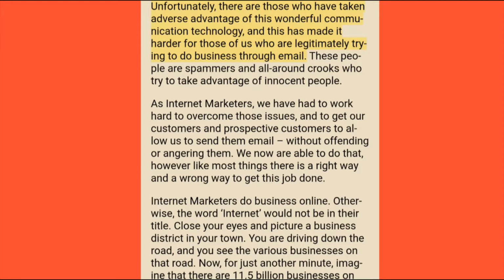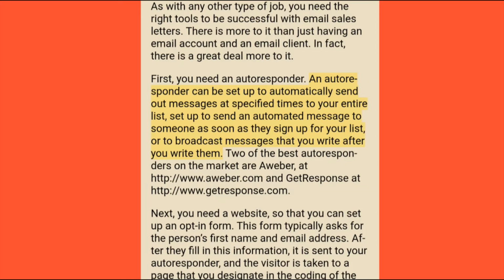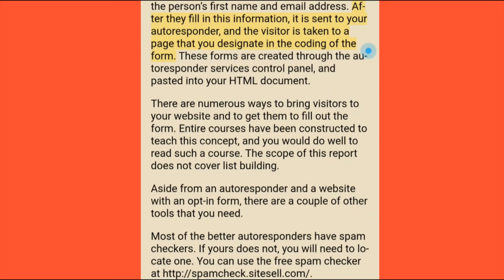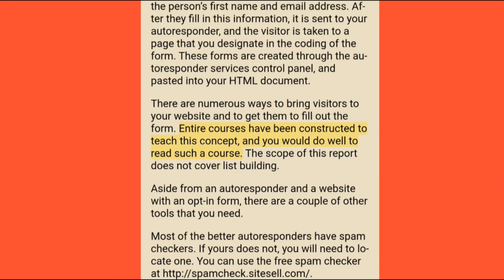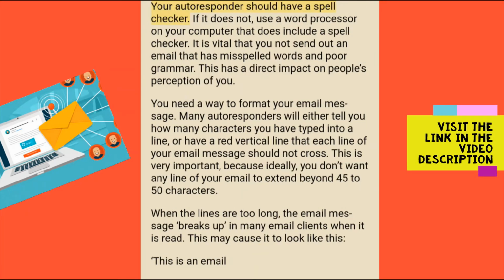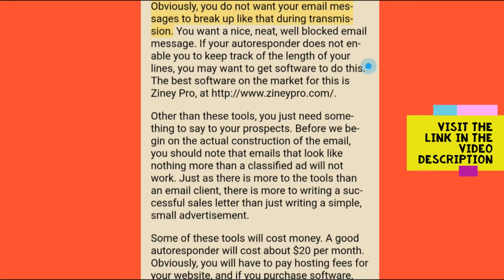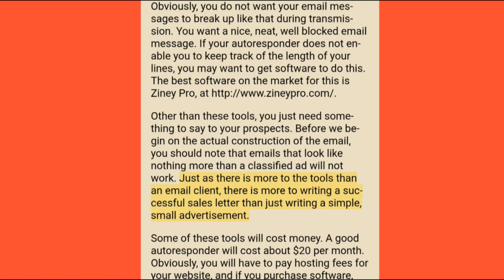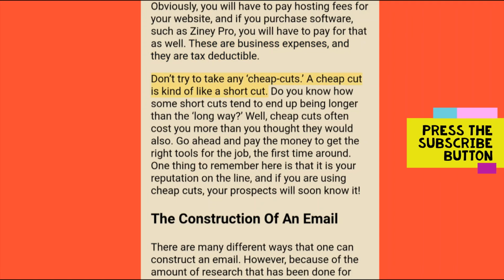email marketing 2020 review| email marketing tutorial|email marketing for beginners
Convert up to 300% more visitors into leads, demos, and sales.

email marketing 2020 review| what is email marketing| how to get free more traffic on website|Part-1

,free email marketing training
,email marketing trends
,email marketing ideas
,the future of email marketing
,make money sending emails
,grow your business with email marketing